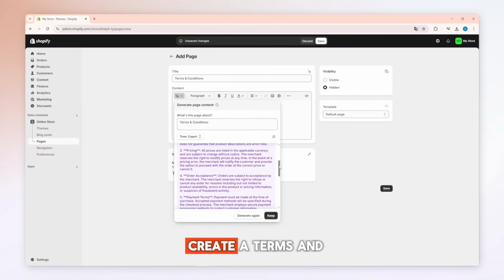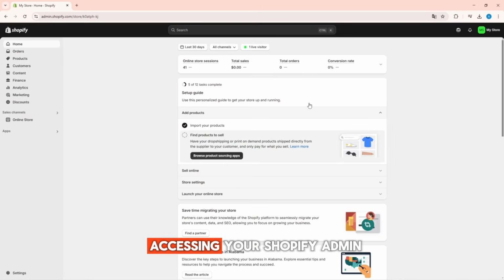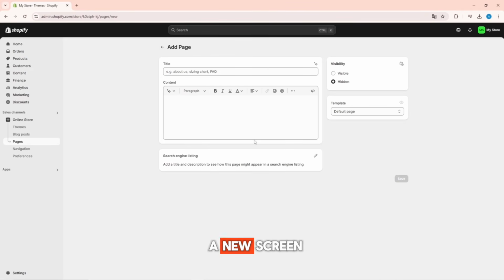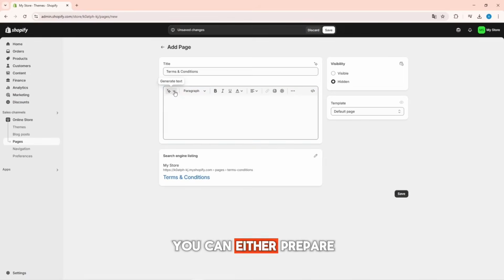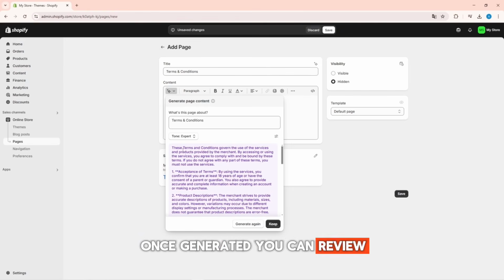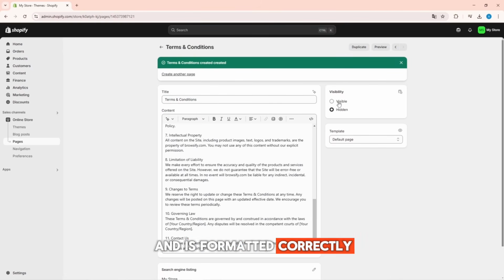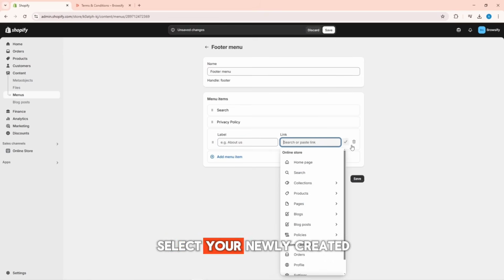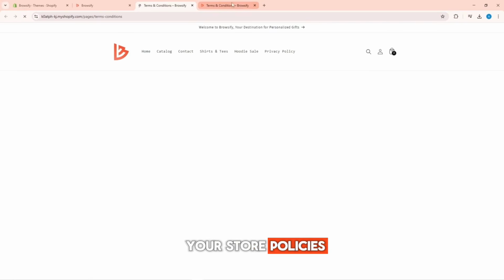How to Create a Shopify Terms & Conditions Page | Easy Step-by-Step Guide with AI Support | 2025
🚀 Need to create a Terms & Conditions page for your Shopify store? In this video, we show you exactly how to create and add your Terms & Conditions page to your store using the Dawn theme. Whether you’re a beginner or looking for an easy way to make your Shopify store legally compliant, this tutorial is for you! 📜✅
🔧 What You'll Learn in This Video:
1️⃣ How to create a Terms & Conditions page in Shopify.
2️⃣ Use Shopify’s AI to quickly generate your Terms & Conditions based on your store's info.
3️⃣ Customize your page to fit your store's needs.
4️⃣ How to add the Terms & Conditions link to your store’s footer for easy access.
5️⃣ Preview and ensure everything is formatted correctly.
🔑 Why is this video important for you?
Creating a Terms & Conditions page is essential for your store’s legal protection and building trust with customers. With Shopify’s AI tool, you can easily generate this page and save time, ensuring your store is fully compliant and professional. Whether you’re just starting or refining your store, this video is a must-watch! 🛍️
00:00 - Intro: Why You Need a Terms & Conditions Page
00:19 - Accessing Shopify Admin and Pages Section
00:30 - Creating a New Page for Terms & Conditions
00:56 - Adding Terms & Conditions Content (with AI tool)
01:21 - Save and Preview the Page
01:42 - Adding the Terms & Conditions Link to Footer
02:05 - Conclusion and Call to Action